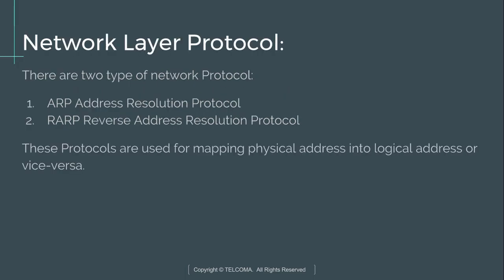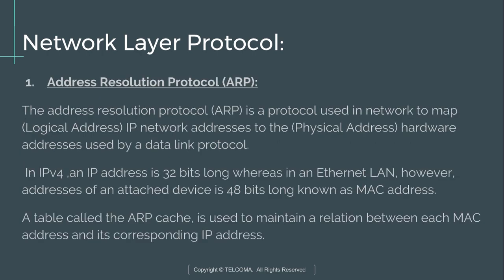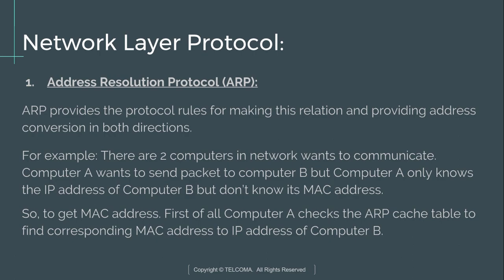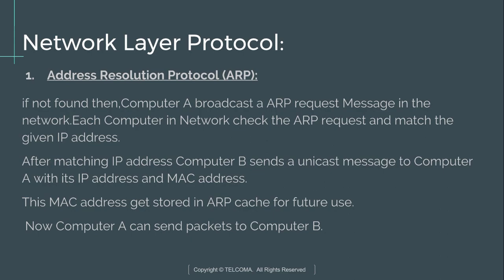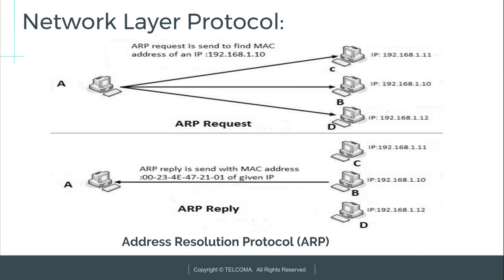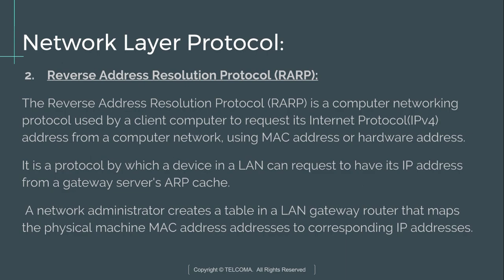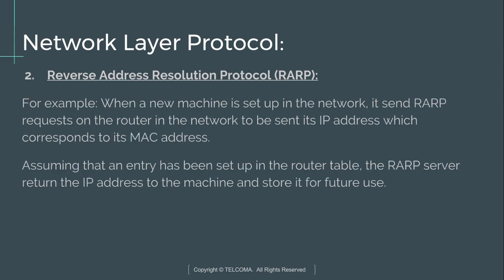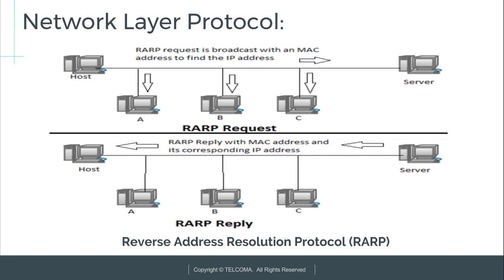25 network Layer Protocol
The Network Layer Protocol, primarily defined by the Internet Protocol (IP), is responsible for addressing and routing data packets between devices across different networks. It ensures that data is sent from the source to the destination through various intermediary devices, managing traffic control, packet fragmentation, and reassembly.